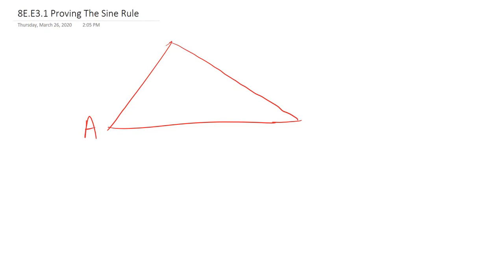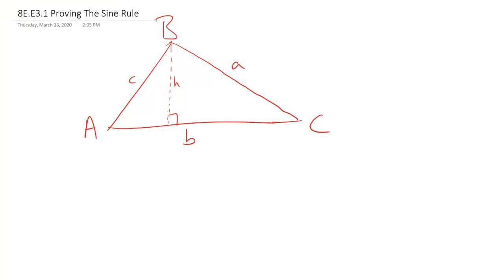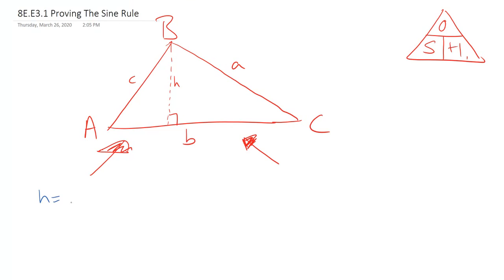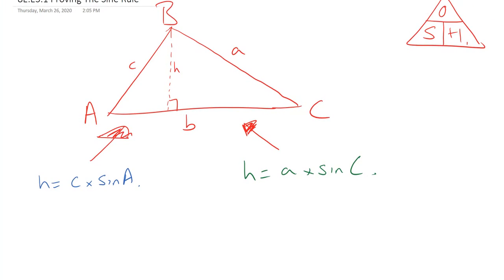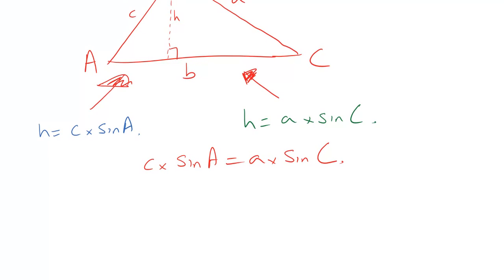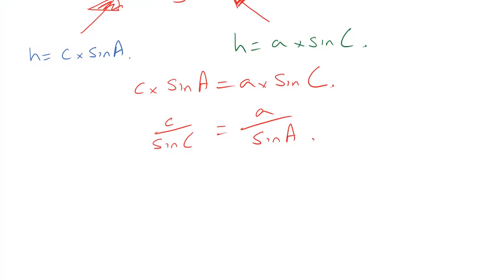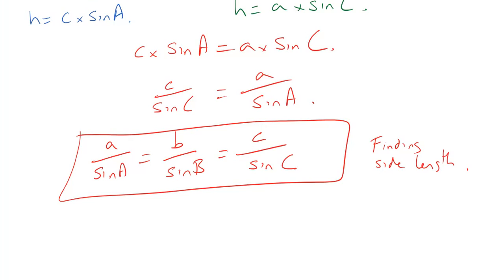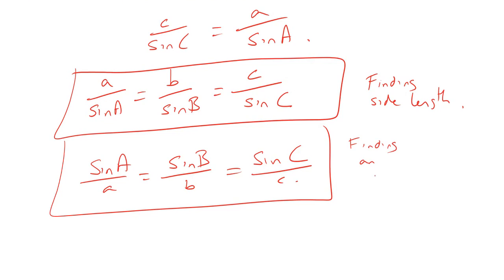Proving the Sine Rule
This short video outlines the proof for the Sine Rule.